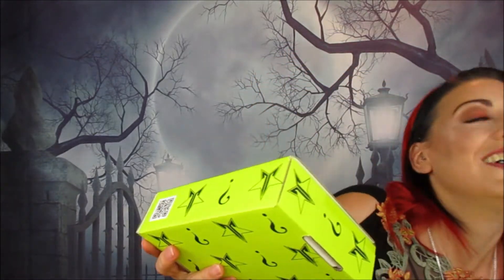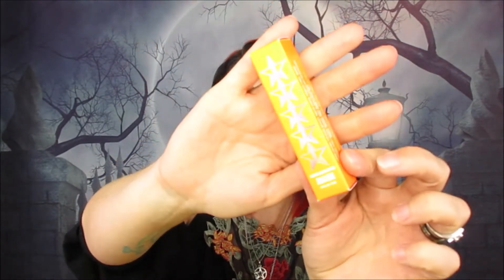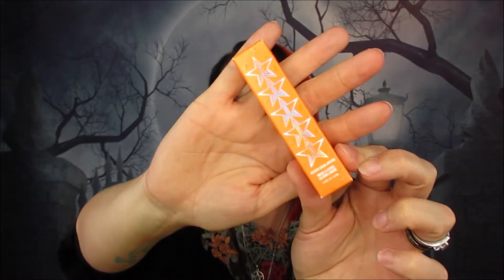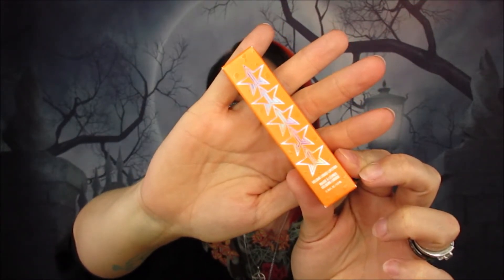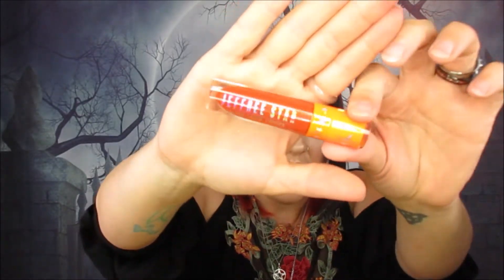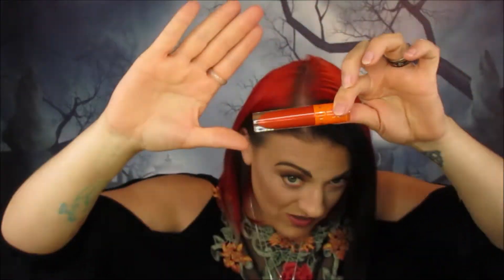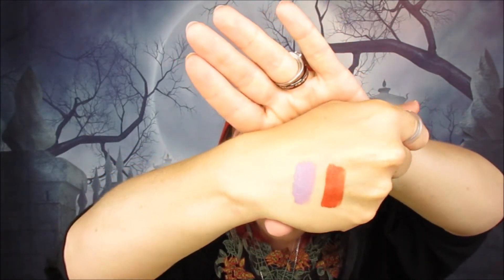UNBOXING JEFFREE STAR MINI MYSTERY BOXES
hey guys
In todays video i am sharing with you what i got in my Jeffree Star Summer mystery makeup boxes, hope you enjoy.